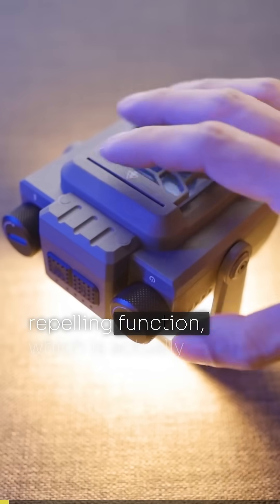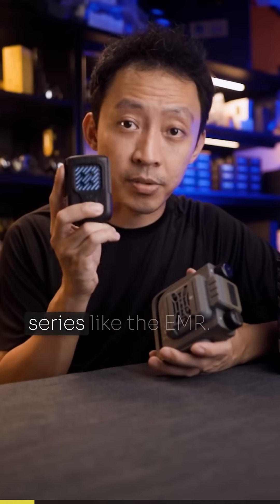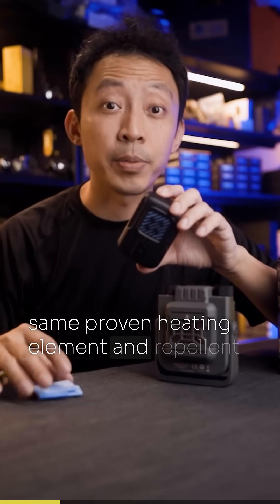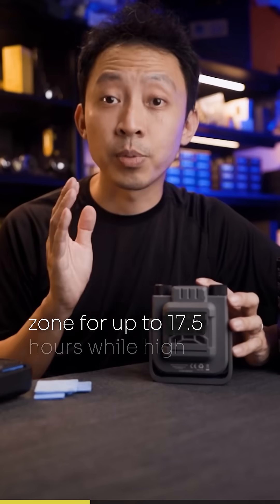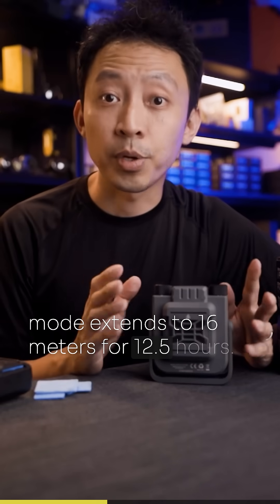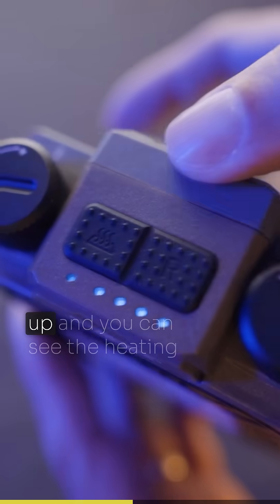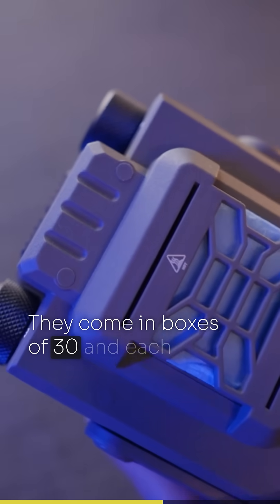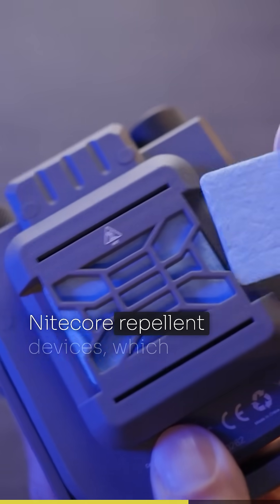The mosquito repellent actually works—11 to 16 meter protection zone, tested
Most bug sprays last an hour and smell terrible. The NWL30 uses Nitecore's proven EMR heating system instead.
What you get:

11 to 16-meter protection zone depending on mode you choose
12-17 hours of coverage from the 18,000 mAh battery
Works simultaneously with warm lighting for comfortable outdoor work
Repellent pads last 4-6 hours, available in 30-count boxes